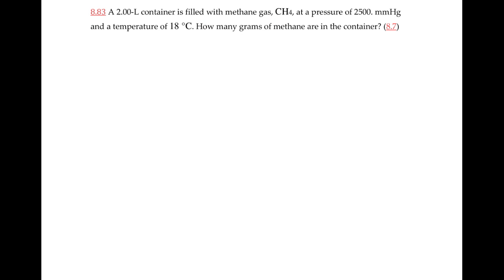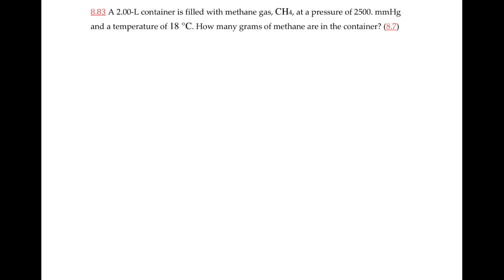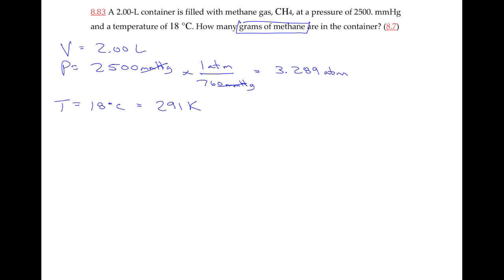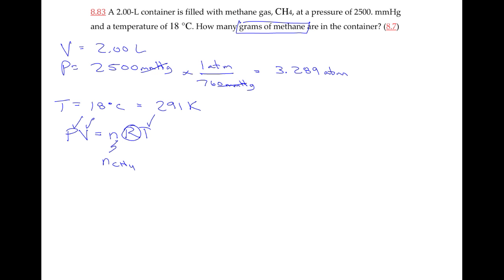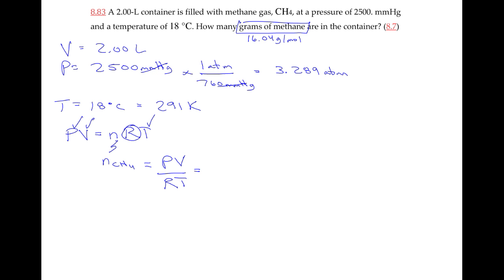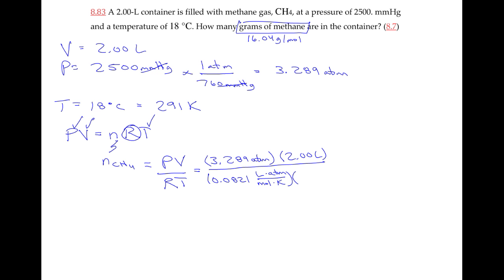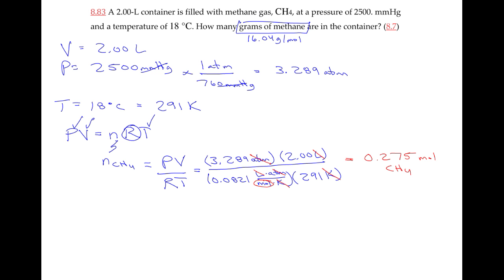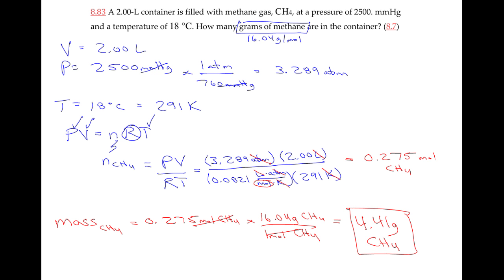Ideal Gas Law, Question 8.83